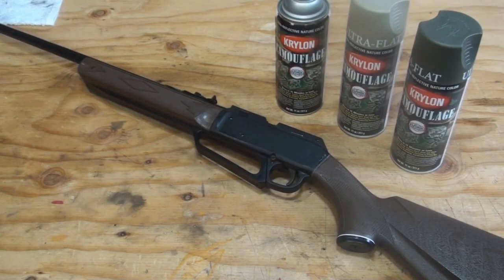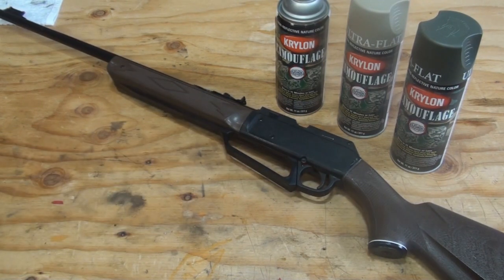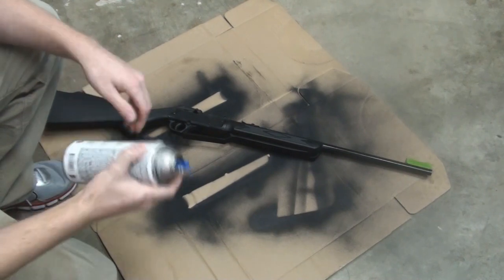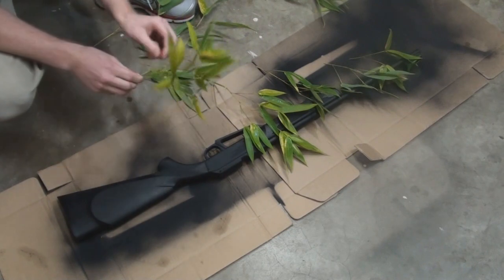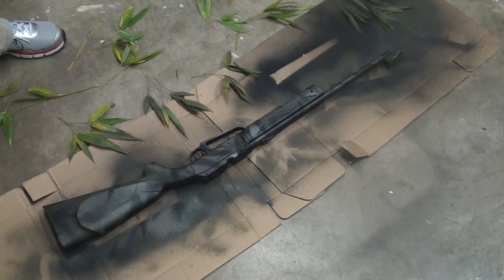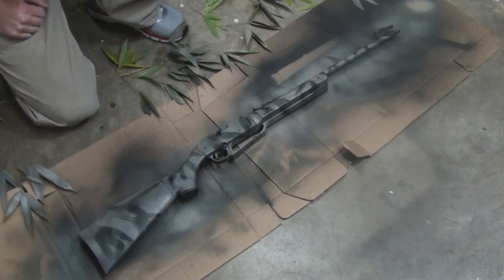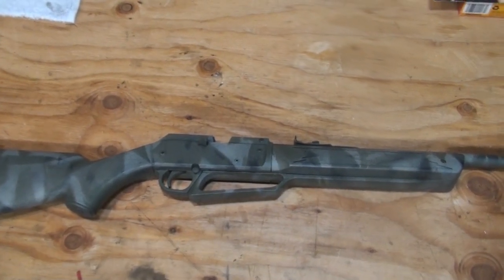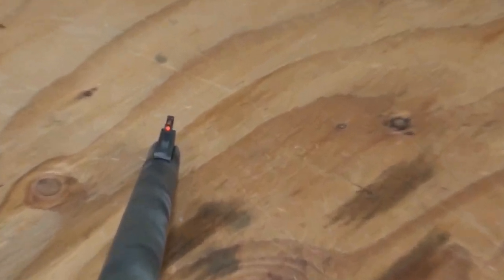Camouflage Daisy Powerline 880 (Spray Paint)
Green Camo Paint
Tan Camo Paint
Black Camo Paint

In this video, I take a simple approach to camouflage, using everyday garden items. It's a practical experiment in blending in with nature. Each pass with the paint is a learning experience, gradually improving the effectiveness of the camo. Watch as common garden elements are cleverly repurposed into surprisingly good camouflage.